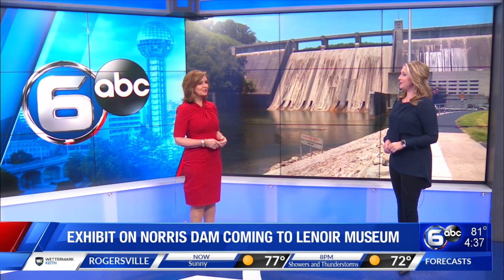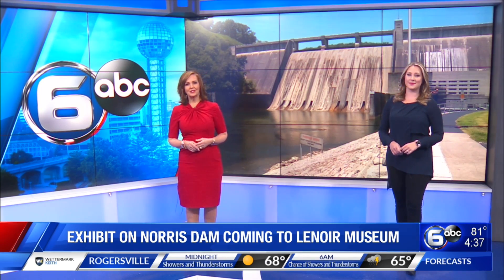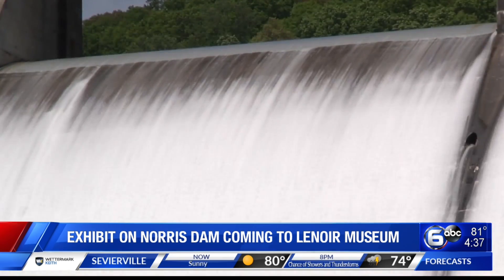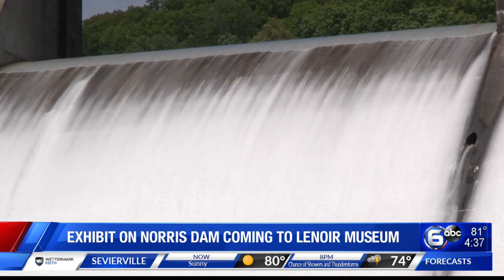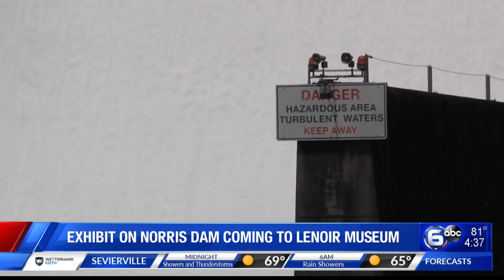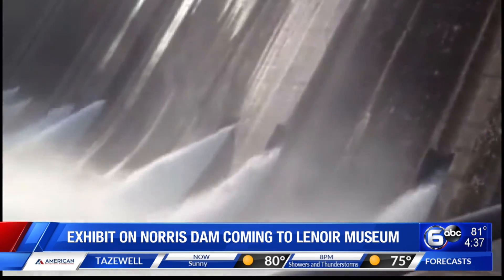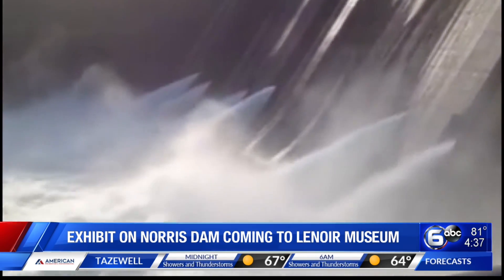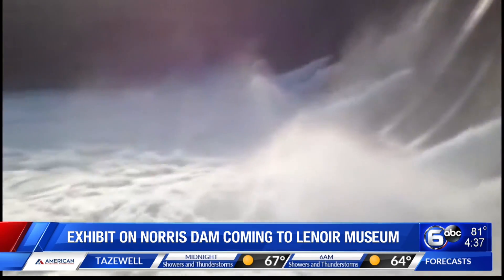Exhibit on Norris Dam coming to Lenoir Museum